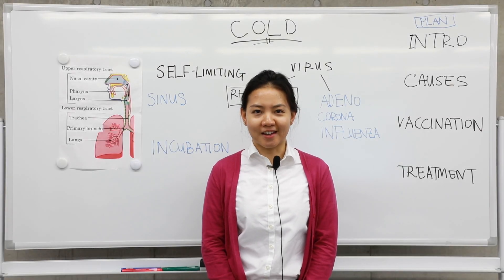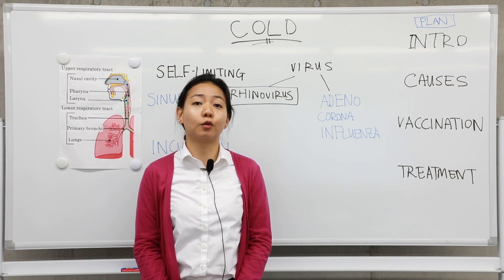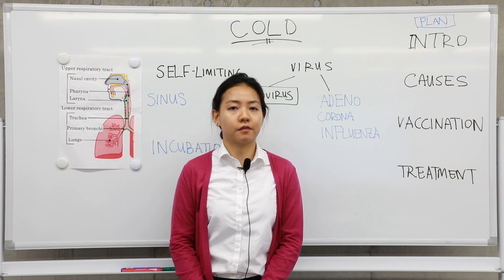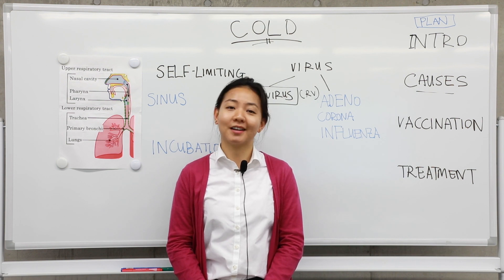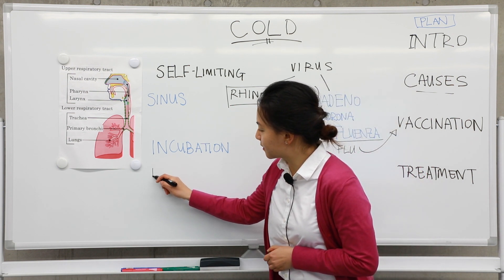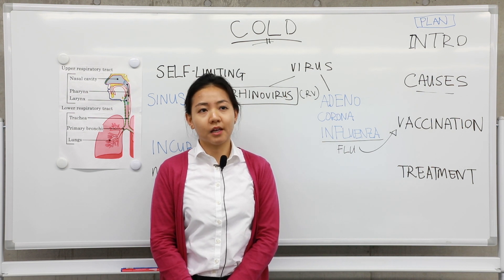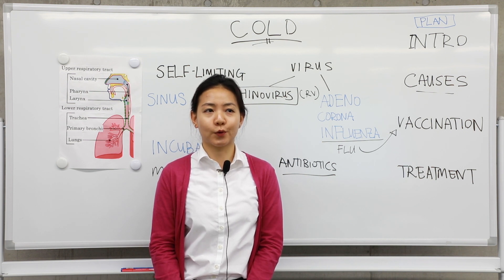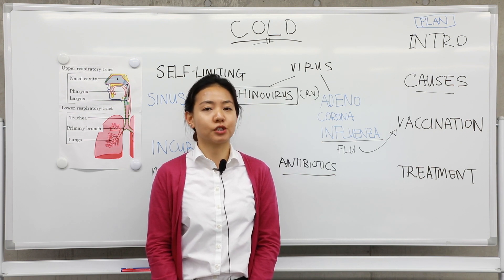【Lecture】英語で学ぶ身近な医学［第2回］風邪、インフルエンザ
政治、経済、文化、科学、暮らし……など、さまざまな分野に精通する人を講師に迎え、英語でレクチャーしていただきます（全3 回）。

今月は、フー・ユィーングさんの「英語で学ぶ身近な医学」をテーマとしたレクチャー第2回。私たちにとって身近な病気の「風邪、インフルエンザ」について教えていただきます。

皆さんは風邪とインフルエンザの違いがわかりますか？　今回は医師のユィーングさんが、これらを引き起こす原因や治療法などから、両者の違いを説明してくれます。また風邪への各国独自の対処法も紹介しつつ、最後に一つだけ世界中に共通するアドバイスも。さて、それは……？

※このレクチャーは、『ENGLISH JOURNAL』5月号「Lecture」の動画版です。本動画の英文スクリプトや日本語訳は、『ENGLISH JOURNAL』5月号をご覧ください（動画と英文スクリプトは完全には一致しておりません）。

★『ENGLISH JOURNAL』5月号★

★ENGLISH JOURNALとは★
月刊誌『ENGLISH JOURNAL』は、著名人のインタビューや世界のニュース、ネイティブのトークなど、バラエティー豊かな英語が収録されており、楽しみながらオールラウンドな英語力を身に付けることができる学習情報誌です。

▼購入はこちらから　年間購読なら「1冊分」お得！▼